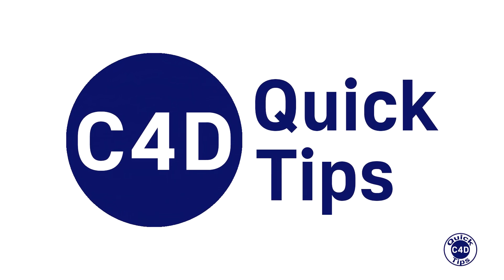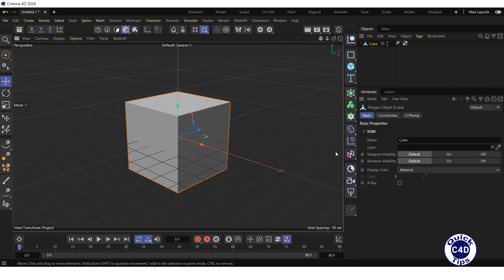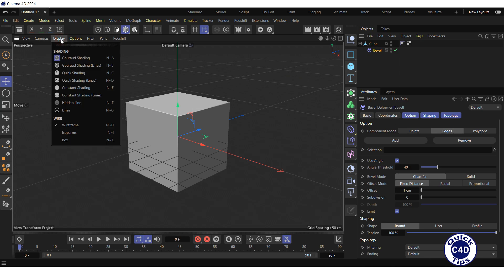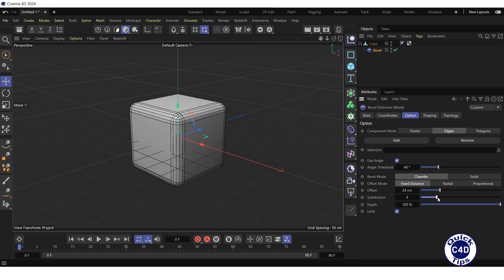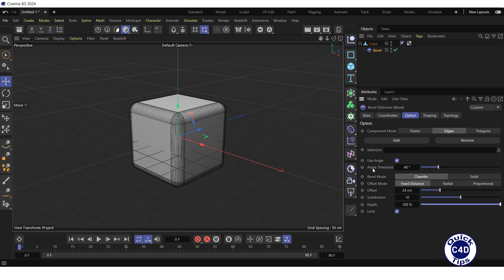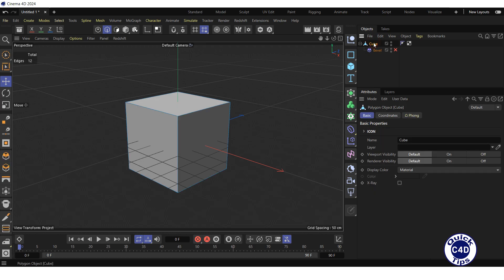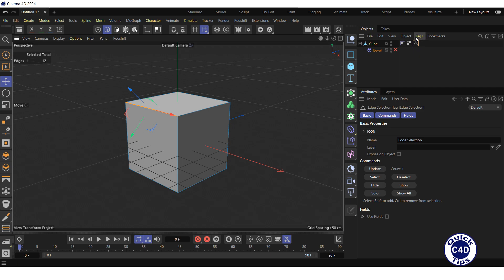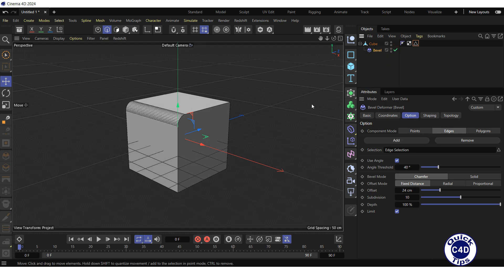Cinema 4D: How to use Bevel Deformer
How to use the Bevel Deformer in Cinema 4D.